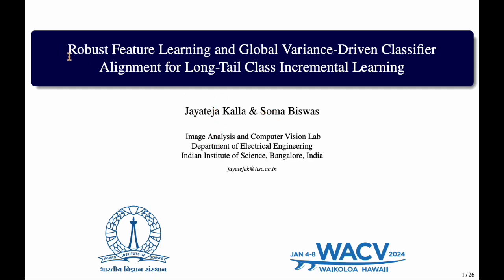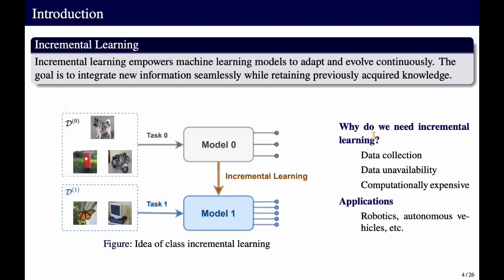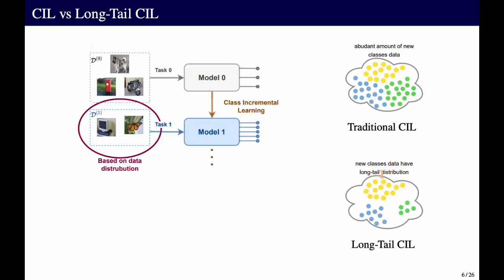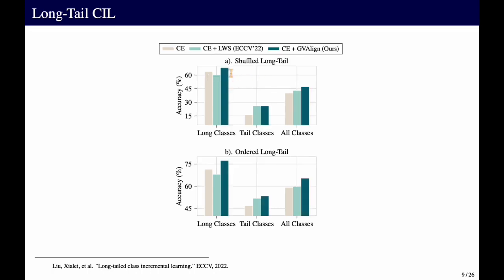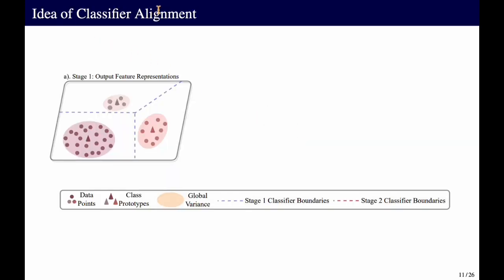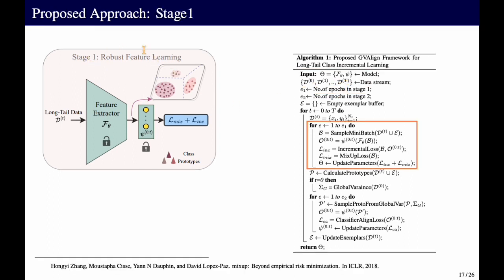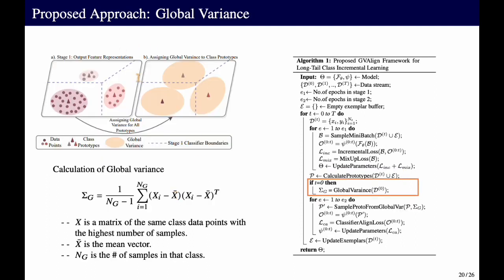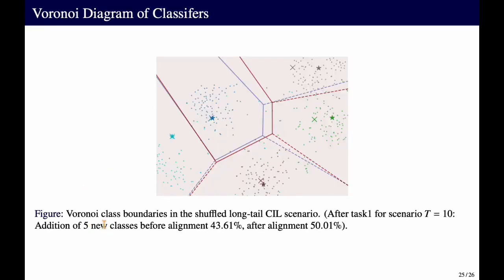Robust Feature Learning and Global Variance-Driven Classifier Alignment for Long-Tail Class Incremen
Authors: Jayateja Kalla; Soma Biswas
 Description: This paper introduces a two-stage framework designed to enhance long-tail class incremental learning, enabling the model to progressively learn new classes, while mitigating catastrophic forgetting in the context of long-tailed data distributions. Addressing the challenge posed by the under-representation of tail classes in long-tail class incremental learning, our approach achieves classifier alignment by leveraging global variance as an informative measure and class prototypes in the second stage. This process effectively captures class properties and eliminates the need for data balancing or additional layer tuning. Alongside traditional class incremental learning losses in the first stage, the proposed approach incorporates mixup classes to learn robust feature representations, ensuring smoother boundaries. The proposed framework can seamlessly integrate as a module with any class incremental learning method to effectively handle long-tail class incremental learning scenarios. Extensive experimentation on the CIFAR-100 and ImageNet-Subset datasets validates the approach's efficacy, showcasing its superiority over state-of-the-art techniques across various long-tail CIL settings.